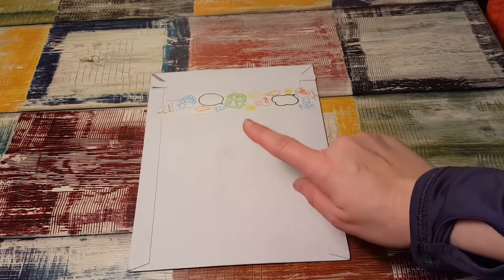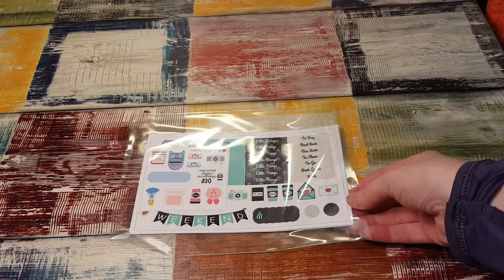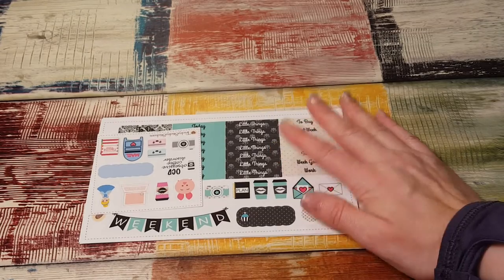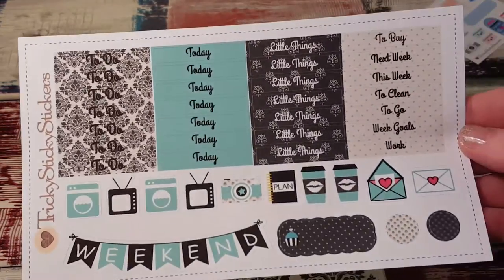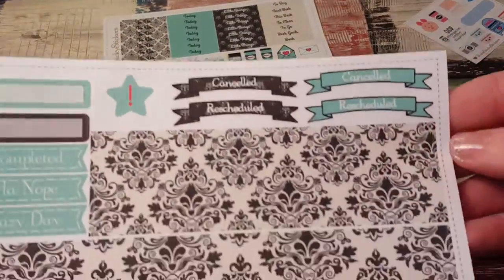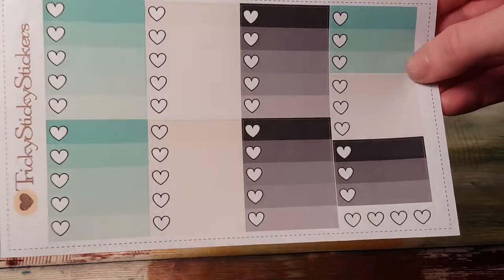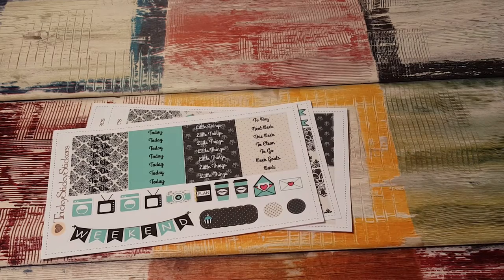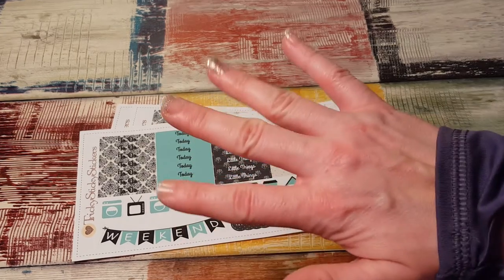ETSY STICKERS FROM TRICKYSTICKYSTICKERS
This kit was made for me. well, not really, but it seems like it was! I love it so much...I'll probably never use it. I must use it.